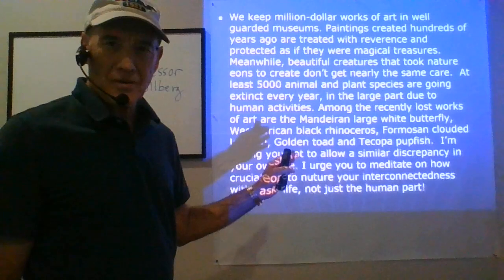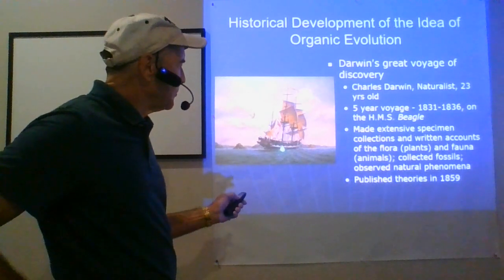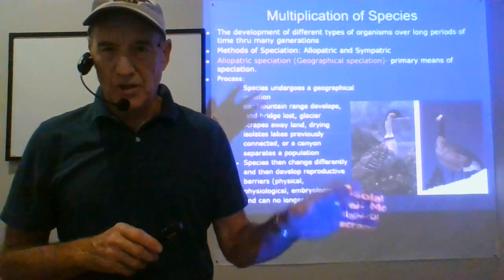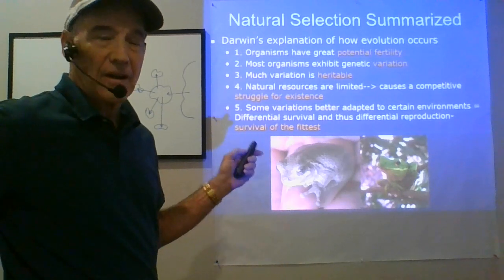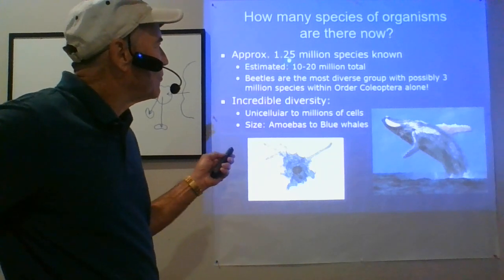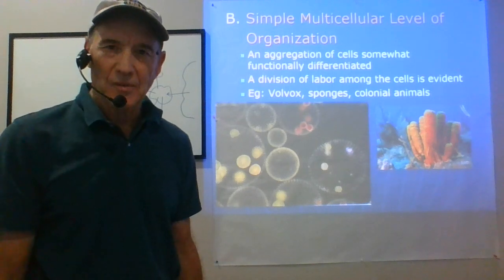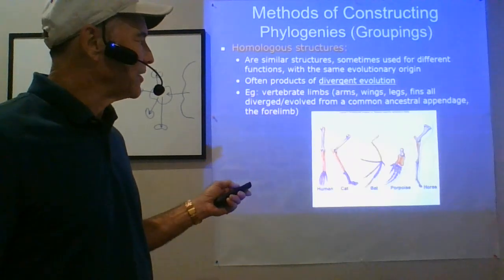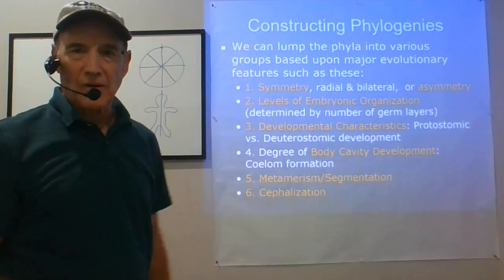Introduction to Zoology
An introduction to the Science of Zoology- including topic such as evolution, natural selection, speciation, and phylogeny.